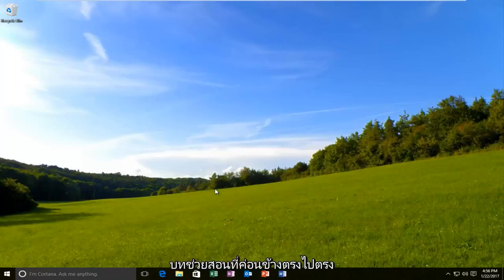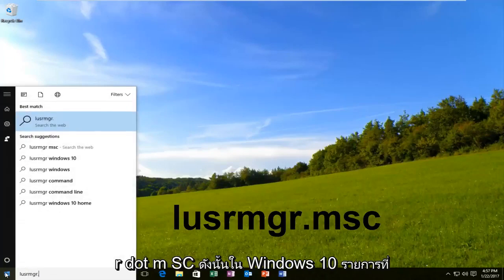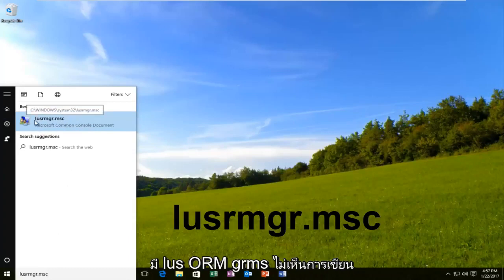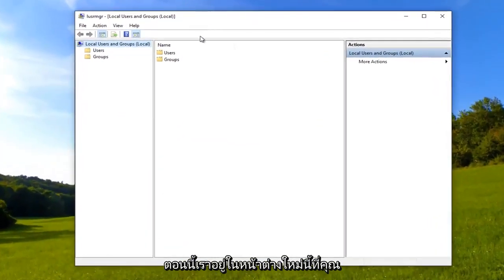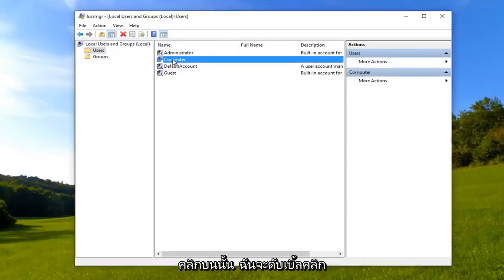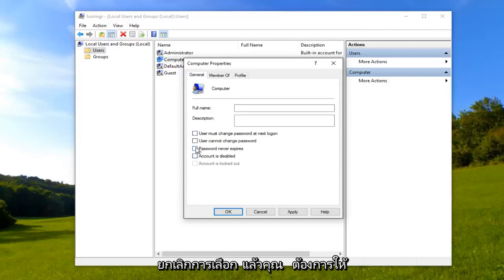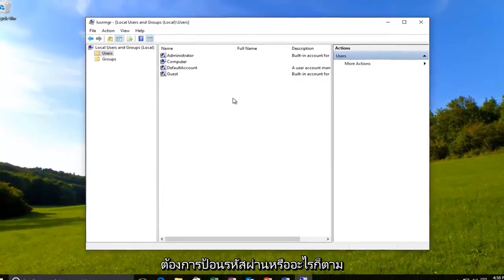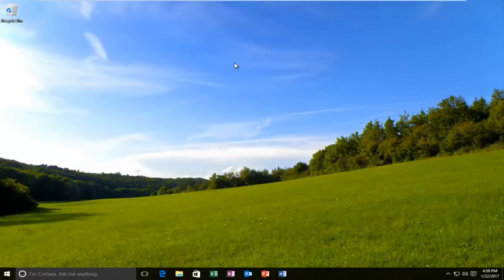วิธีปิดการใช้งานตัวเตือนการหมดอายุของรหัสผ่าน Windows 10/11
วิธีปิดการหมดอายุรหัสผ่านบนอุปกรณ์ Windows ของคุณ

"รหัสผ่านของคุณจะหมดอายุใน 5 วัน หากต้องการเปลี่ยนรหัสผ่าน ให้กด CTRL+ALT+DELETE จากนั้นคลิก "เปลี่ยนรหัสผ่าน"

การหมดอายุของรหัสผ่านเป็นคุณลักษณะใน Windows ที่บังคับให้บัญชีในเครื่องบนพีซีเปลี่ยนรหัสผ่านเมื่อถึงอายุรหัสผ่านสูงสุดที่กำหนด (42 วันโดยค่าเริ่มต้น) และต่ำสุด ( 0 วันโดยค่าเริ่มต้น)

บทช่วยสอนนี้จะแสดงวิธีเปิดหรือปิดใช้งานการหมดอายุของรหัสผ่านสำหรับบัญชีในเครื่องเฉพาะใน Windows 10

คุณต้องลงชื่อเข้าใช้ในฐานะผู้ดูแลระบบเพื่อเปิดใช้งานหรือปิดใช้งานการหมดอายุของรหัสผ่าน

บทช่วยสอนนี้ดำเนินการบนคอมพิวเตอร์ที่ใช้ Windows 10 ซึ่งจะทำงานร่วมกับผู้ผลิตคอมพิวเตอร์รายใหญ่ทั้งหมดที่ใช้ระบบปฏิบัติการ Windows 7, Windows 8, Windows 8.1, Windows 10 หรือ Windows 11 (Dell, HP, Acer, Asus, Toshiba, Lenovo, Samsung และอื่นๆ)